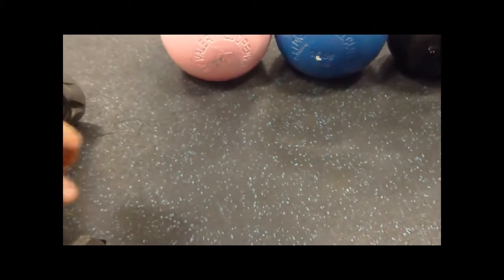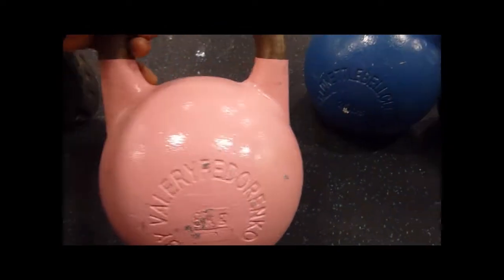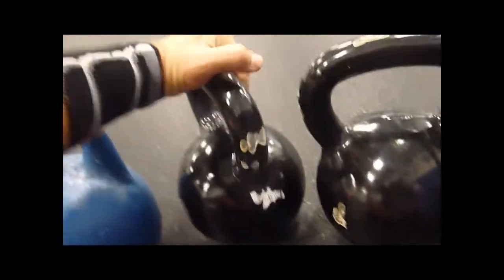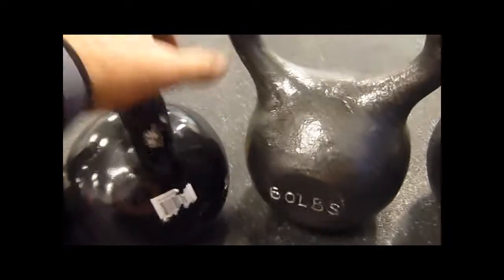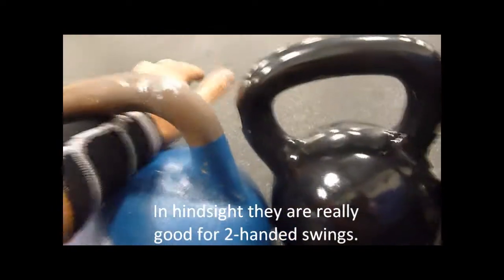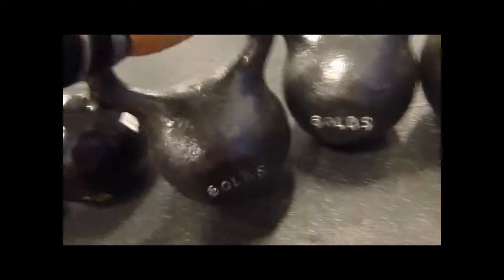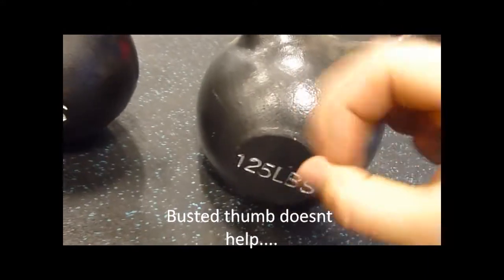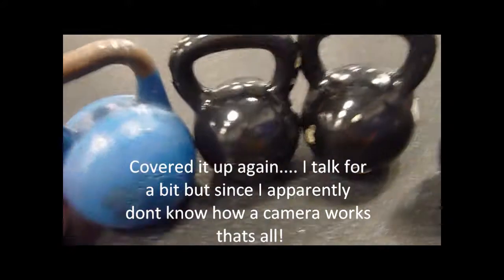Kettlebell review 12-3-2011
My collection thus far.
Includes VF PRO Grade, CAP, and TDS KBs

Eventually I plan to have a full set of both PRO and Cast iron from 10lb or 8kg up to 40kg PROs and the mammoth 200lb cast iron KBs.

p.s. I covered the mic not once but twice when I was filming so enjoy the captions.